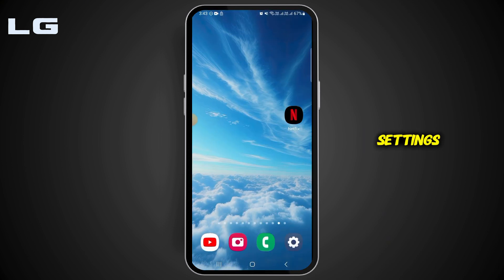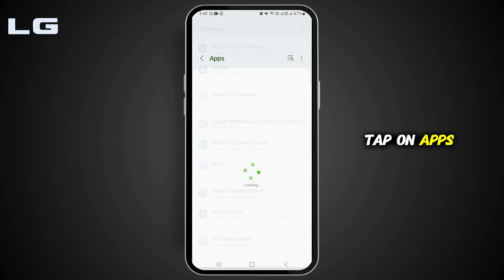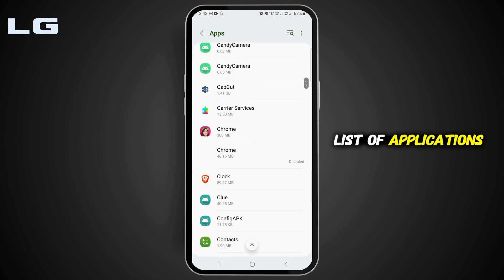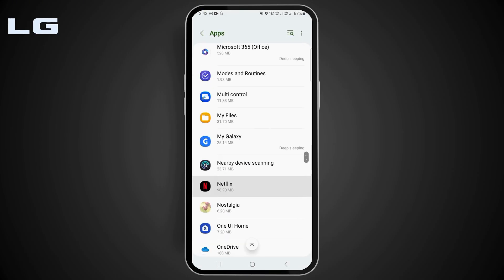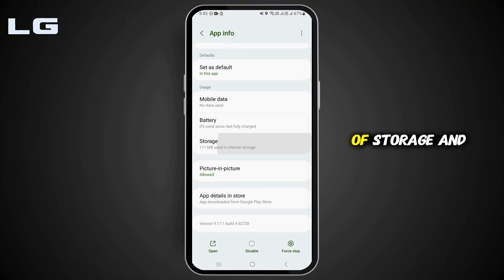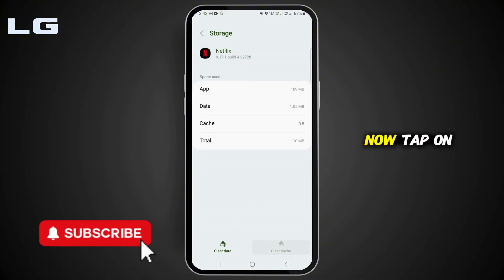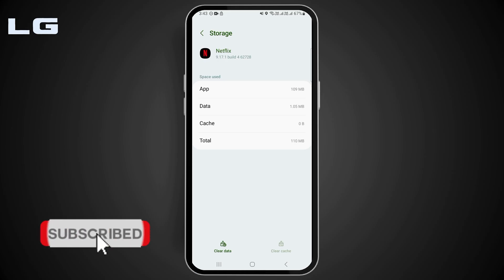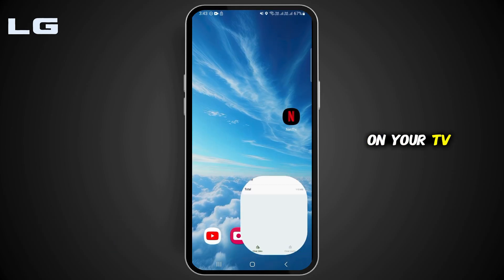How to Fix Netflix Error 2-0 This title is not available to watch instantly Please try another title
Seeing the “Error 2-0 – This title is not available to watch instantly” message on Netflix in 2025? This video is your step-by-step guide to diagnose the glitch, clear the error, and get back to streaming right away—covering app-update checks, network resets, DNS tweaks, VPN conflicts, and quick cache wipes that still work after the latest update.

Timestamps
0:00 Introduction
0:10 How To Fix Netflix Error 2-0